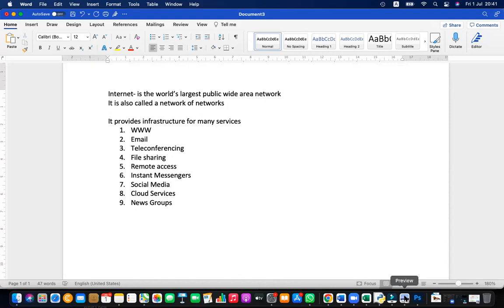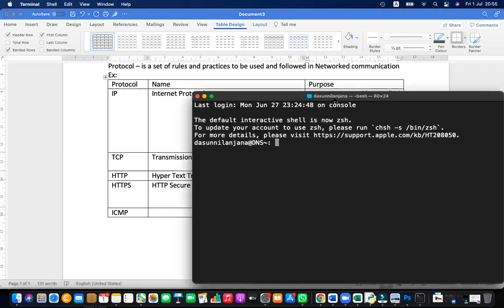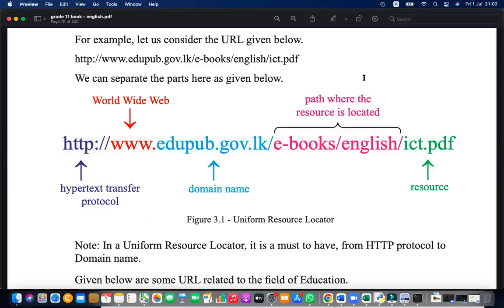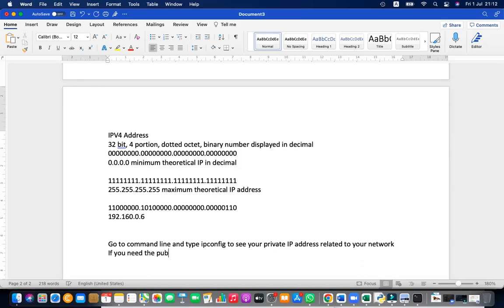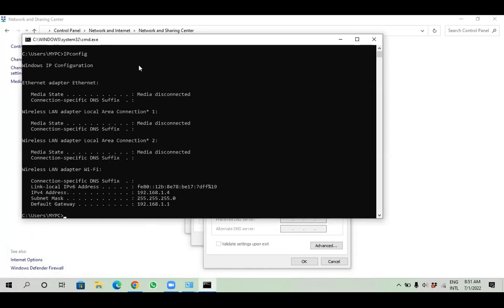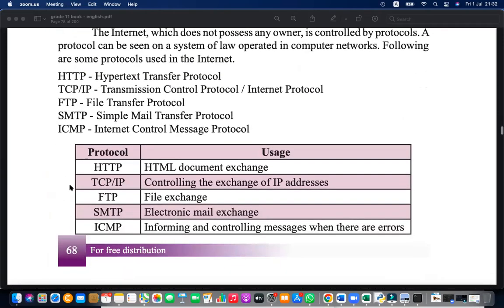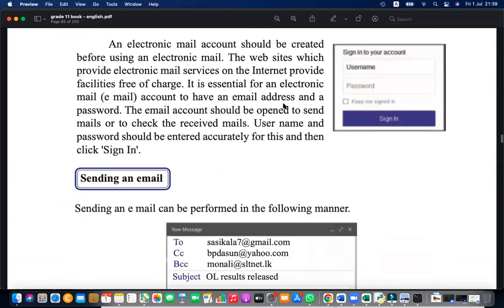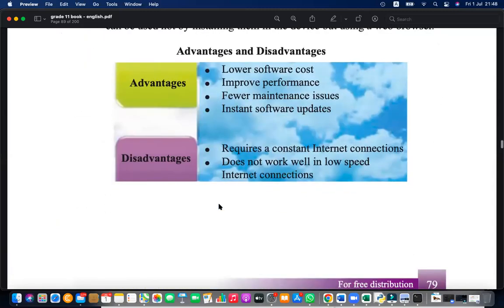Grade 11 ICT English Medium Internet and Email Revision 24